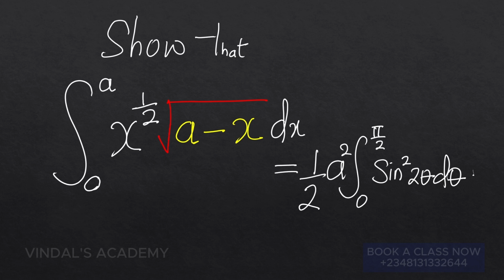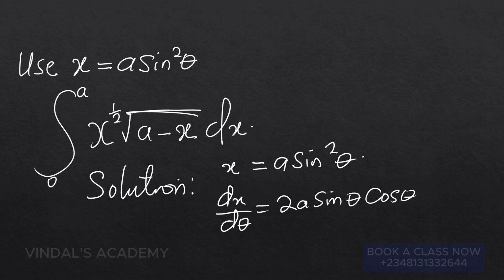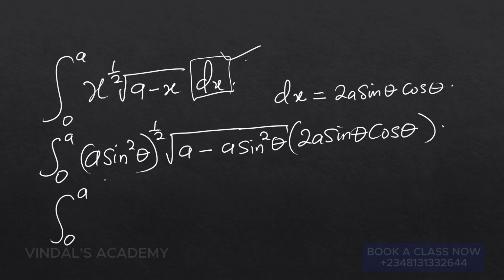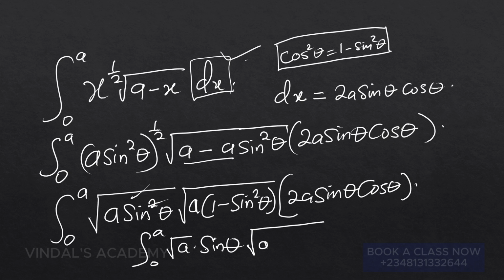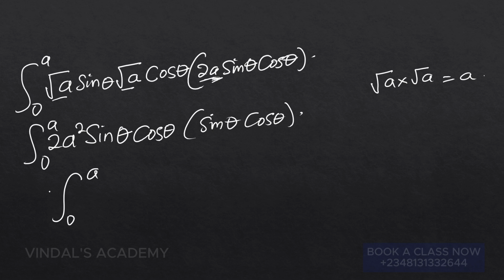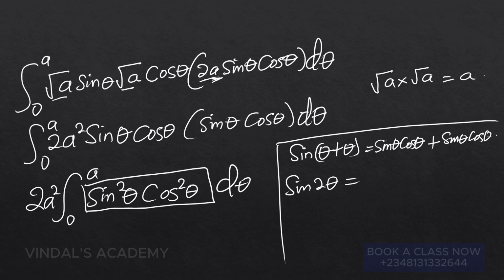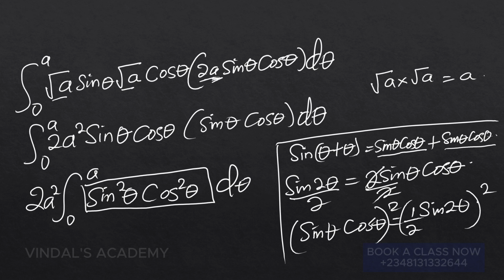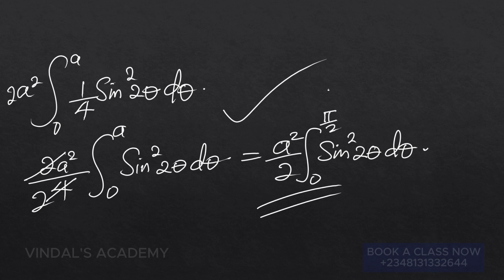ELEGANT INTEGRAL PROBLEM – STEP-BY-STEP SOLUTION!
In this video, we tackle a beautiful and challenging calculus problem involving **definite integrals**, **trigonometric substitution**, and **algebraic integration**.

You’ll learn how to:
✅ Use the substitution ( x = a \sin^2 \theta ) to simplify a tough integral
✅ Transform limits correctly and rewrite the integral in a cleaner form
✅ Apply trigonometric identities like ( \sin^2 2\theta )
✅ Evaluate the integral step-by-step
✅ Find the constant ( k ) in the final result

This problem is perfect for students preparing for exams or anyone looking to strengthen their understanding of integration techniques.

📌 **Topics Covered:**

* Trigonometric substitution
* Definite integrals
* Algebraic manipulation
* Integral identities

💡 By the end of this video, you’ll see how a complicated-looking integral becomes surprisingly simple with the right approach!